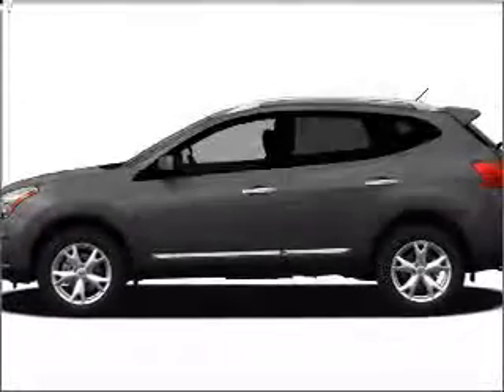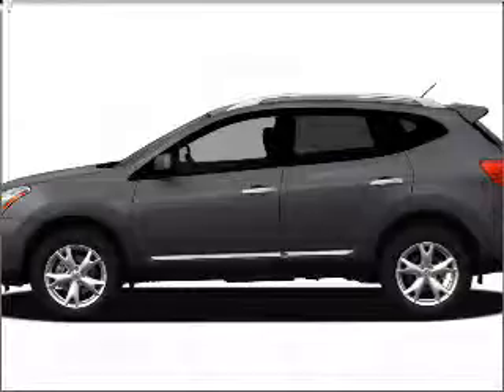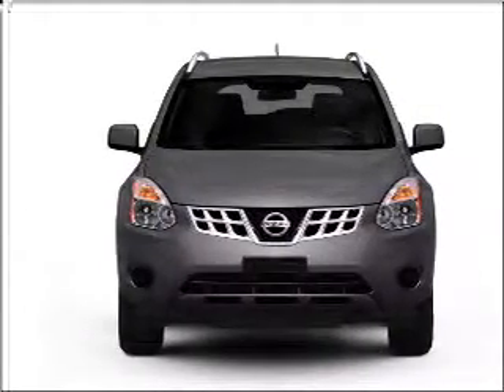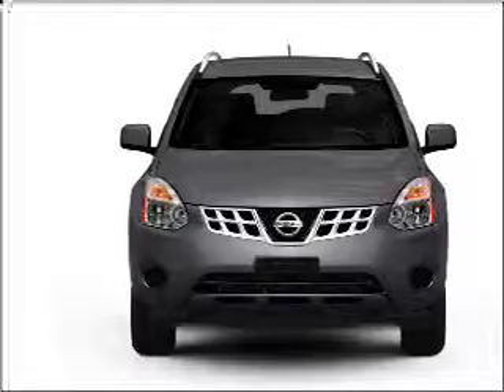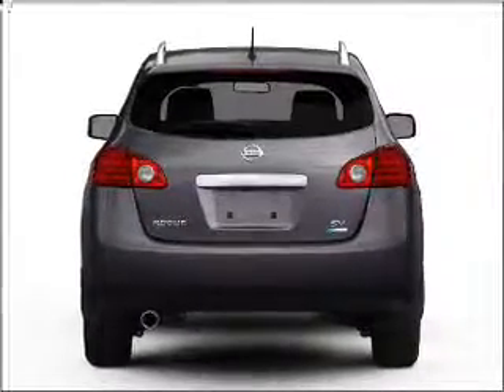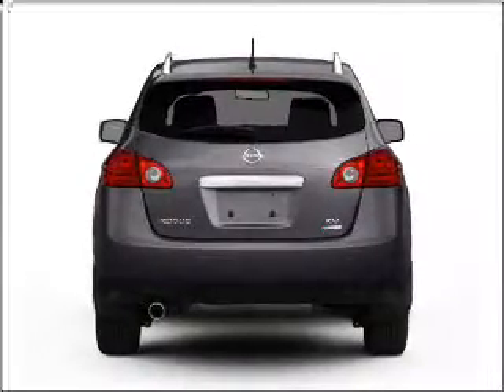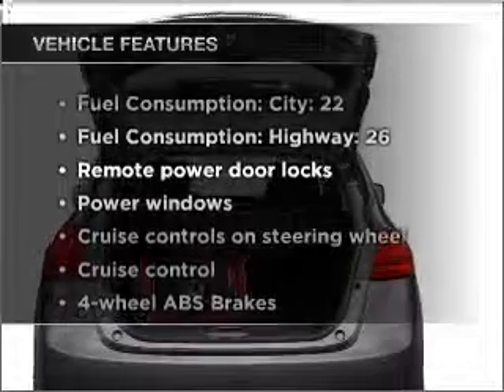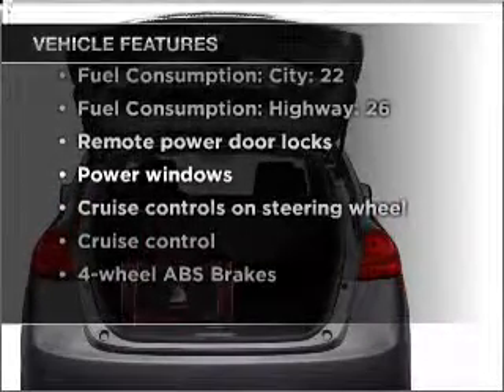2011 Nissan Rogue - Manassas Va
Year: 2011
Make: Nissan
Model: Rogue
Trim: S
Engine: 2.5 liter inline 4 cylinder 16 valve
Transmission: Automatic CVT
Color: Platinum Graphite
Mileage: 0
Address:
9010 Liberia Avenue